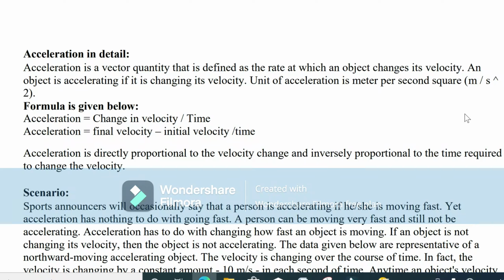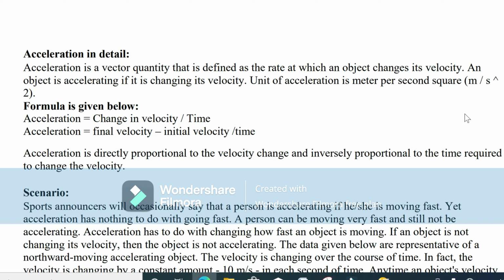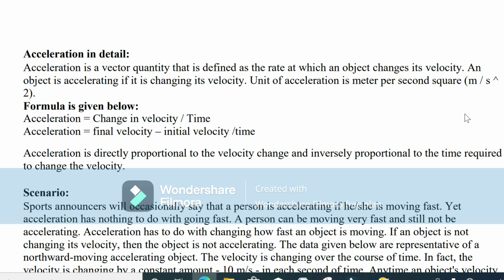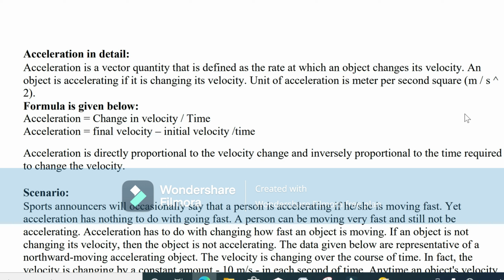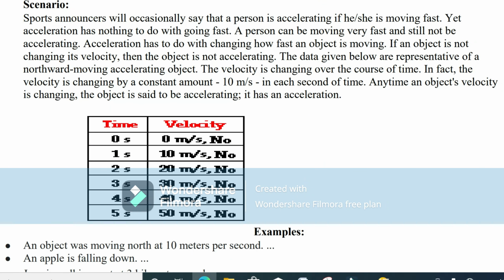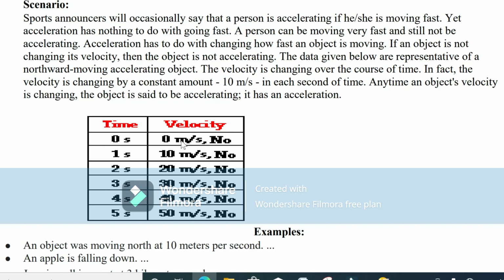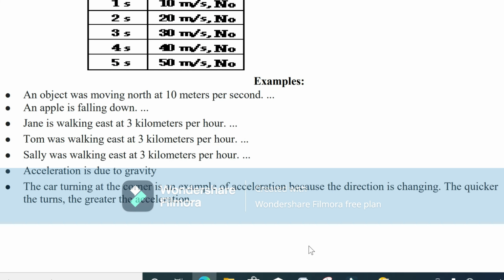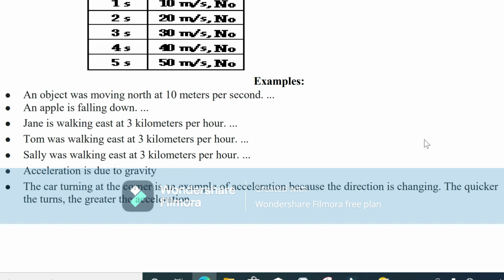ACCELERATION | WHAT IS ACCELERATION AKU-EB syllabus Examination 2023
Topic Acceleration
Slo # 4.1 & 4.2

AKU-EB syllabus 2023-24